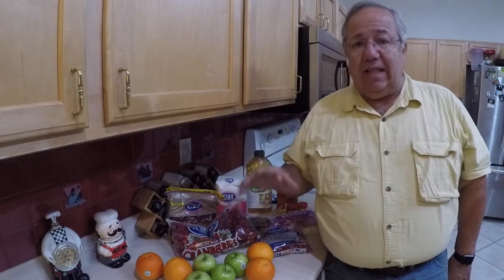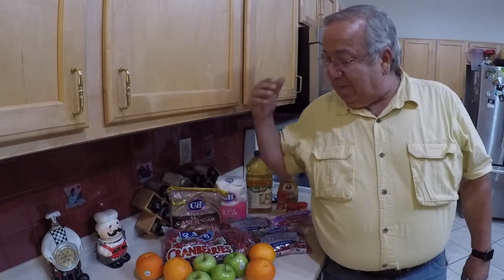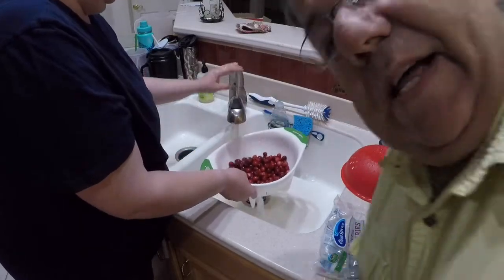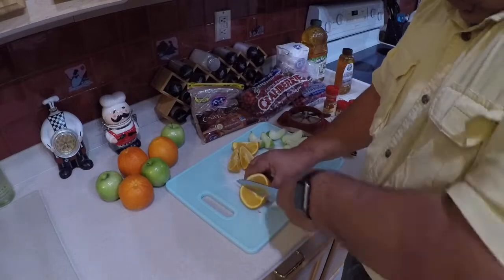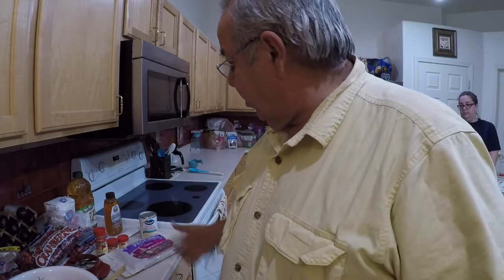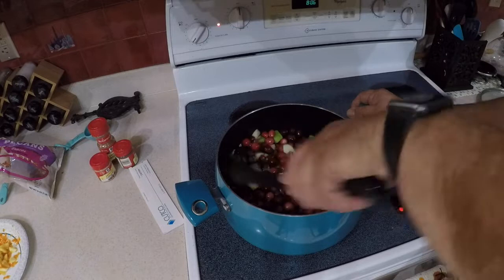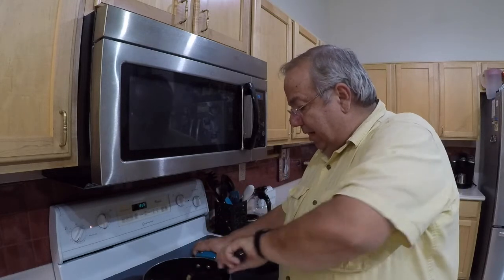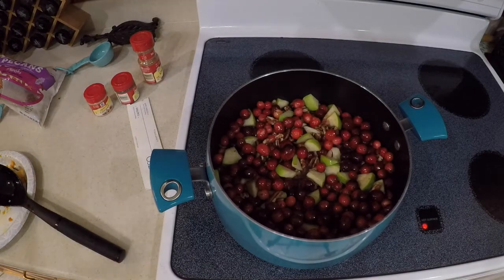Two Holiday Cranberry Recipes for your enjoyment!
The holidays are always a great time for food and family. And what sets the mood better than cranberries! In this episode I’m gonna be sharing my two famous cranberry recipes. Remember if you show up to a holiday gathering do not bring this if I’m going to be there. :-)
So without further ado here is my cranberry apple orange relish and my cranberry sauce recipes.
Bon appétit

Cranberry-Apple-Orange Relish
Ingredients:
 1 - 12 oz. bag of fresh cranberries
 1 medium size granny smith apple
 1 medium size orange
 ¾ cup of chopped pecans
 ⅔ cup of honey
 ½ cup of sugar
 ½ cup of dark brown sugar
 Dash of ground ginger
 Dash of ground cloves
 Dash of ground cinnamon
 1 - 16 oz can of whole cranberry sauce

Clean the cranberries and remove any bad cranberries.
Cut the apple and orange into at least 8 sections each.
Remove the seeds from both the apple and orange but leave the rind on the orange.
Place half of the cranberries, apple and orange slices into a food processor.
Use the pulsating setting to coarsely chop the mixture.
Place into a large mixing bowl then repeat the above steps with the remaining cranberries, apple and orange slices.
Add remaining mixture into the mixing bowl.
Add all of the remaining ingredients to the bowl and thoroughly blend together.
Chill until ready to serve.

Cranberry Sauce
Ingredients:  (for 3 cups)
 2 cups (1 - 12oz bag) of fresh cranberries
 ½ diced granny smith apple
 ½ cup of apple juice
 ½ cup of honey
 ½ grated orange rind
 ½ cup of chopped pecans
½ cup of Sugar
 ½ cup of Dark Brown Sugar

Ingredients:  (for 6 cups)
 2 - 12oz bag of fresh cranberries (4 cups)
 1 diced granny smith apple
1 cups of apple juice
 1 cups of honey
 1 grated orange rinds
 1 to 2 cup of chopped pecans
 2 healthy dashs of ground cinnamon
 1 cups Sugar
 1 cups Dark Brown Sugar

Ingredients:  (for 10+ cups)
 1 - 2lb bag of fresh cranberries (8 cups)
 2 diced granny smith apple
2 cups of apple juice
 2 cups of honey
 2 grated orange rinds
 1½ to 2 cup of chopped pecans
 4 healthy dashs of ground cinnamon
 2 cups Sugar
 2 cups Dark Brown Sugar

Mix cranberries, apples, apple juice, honey, sugar, brown sugar, cinnamon and pecans in a pot over a medium heat.
Add orange when the cranberries start to pop.
Let simmer for about 5 minutes after cranberries pop.
Let cool to room temperature then refrigerate.